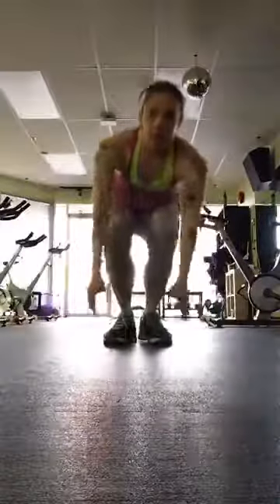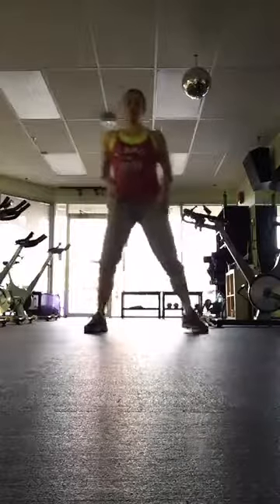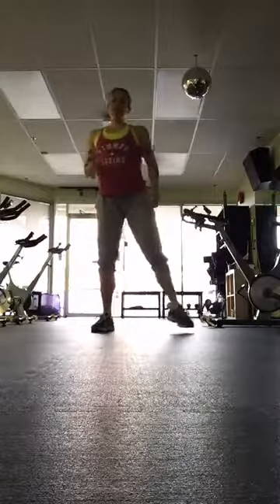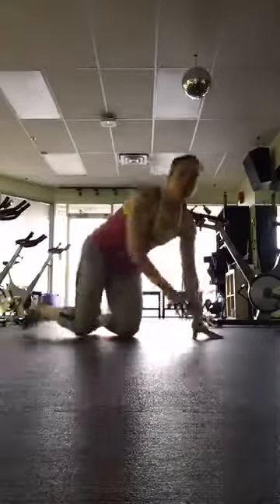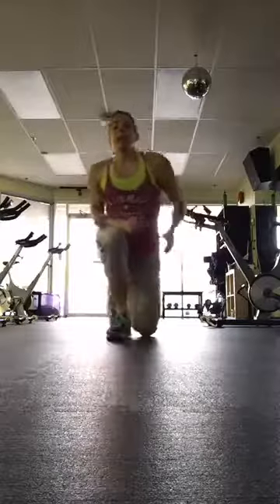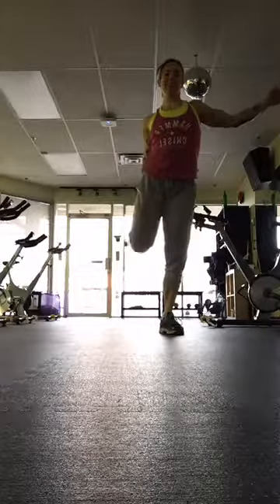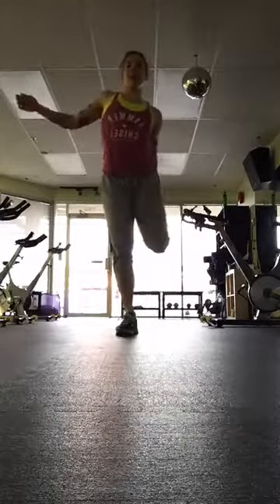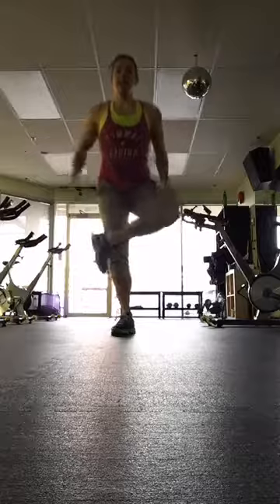Fit In A Minute!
Prone tuck jump pushup!  Just 1 minute and you'll be feeling tons better :)